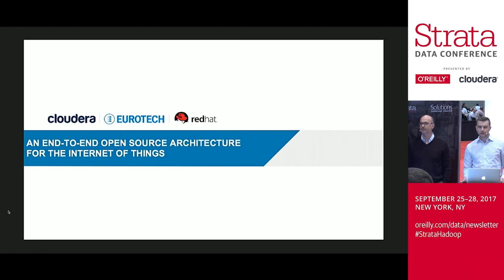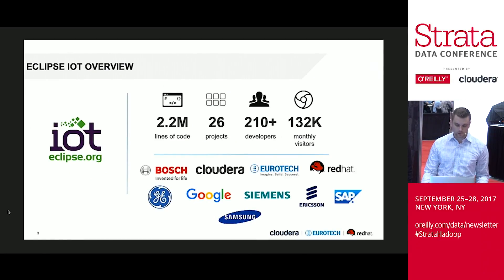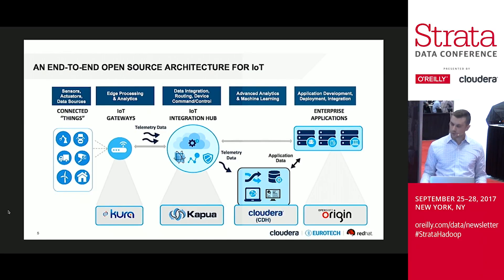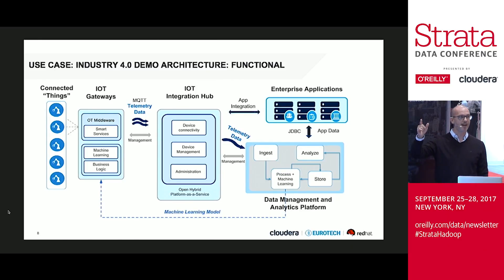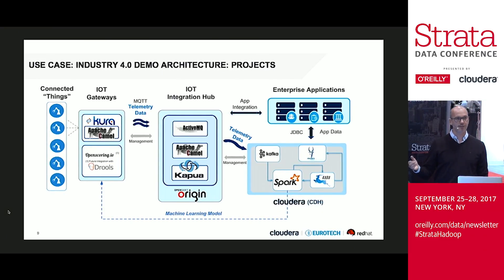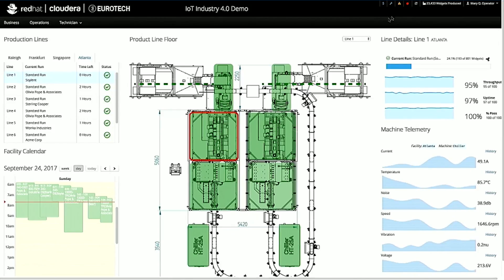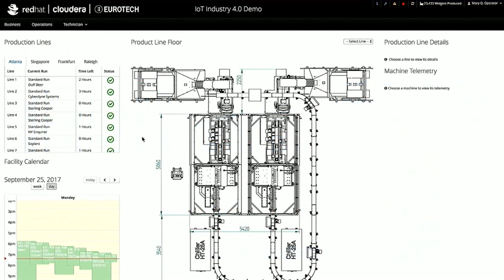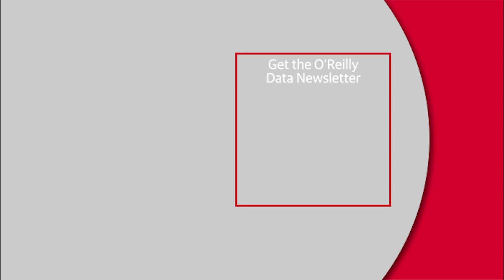An Open Source Architecture for IoT - Jonathan Cooper-Ellis (Cloudera) David Bericat (Red Hat)